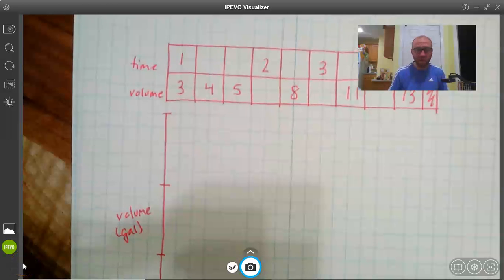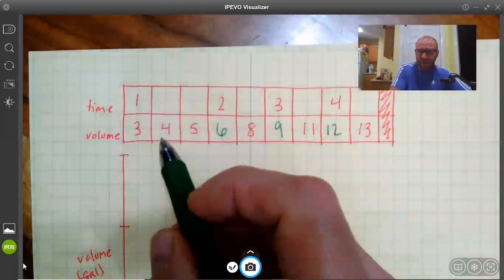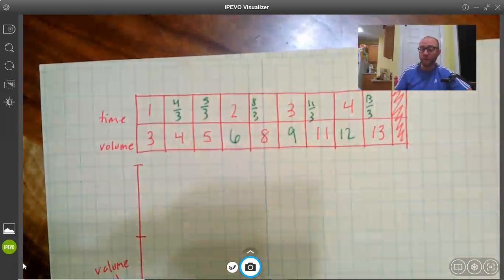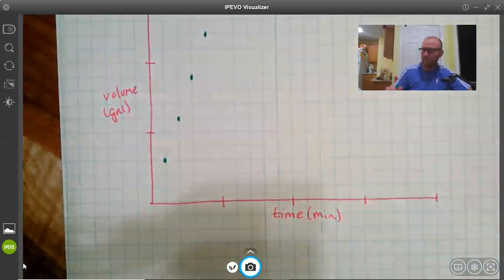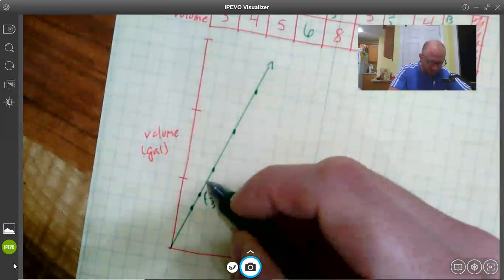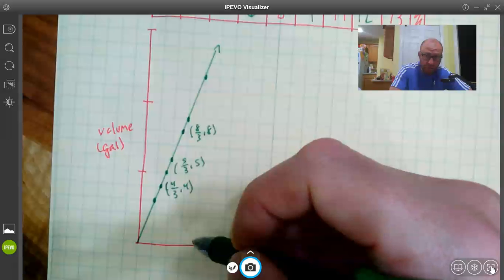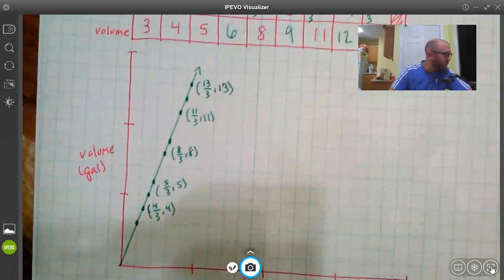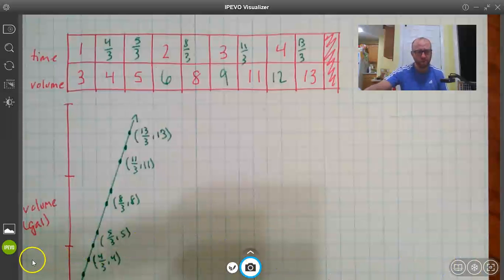Functions Problem #108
Solve problems involving linear relationships.